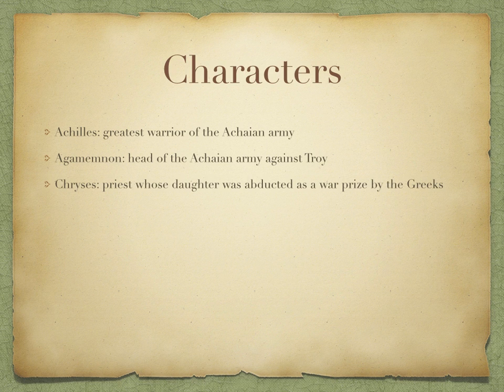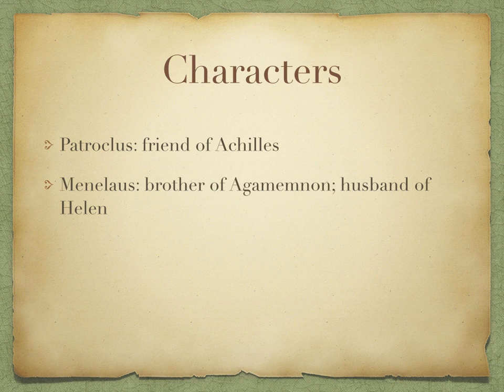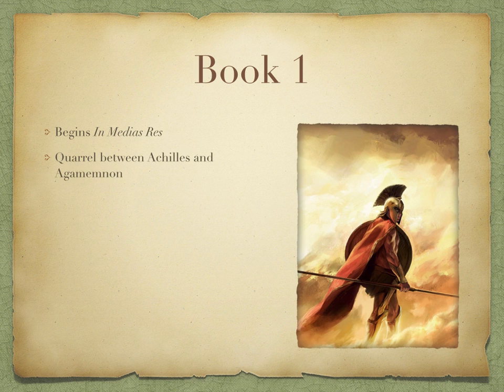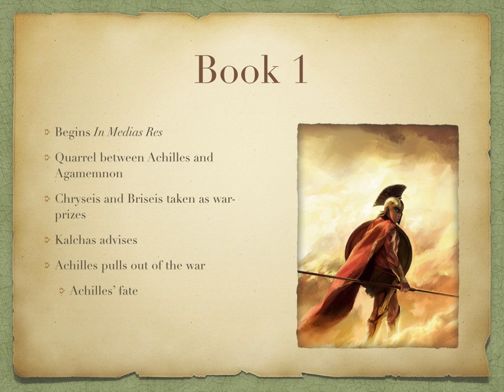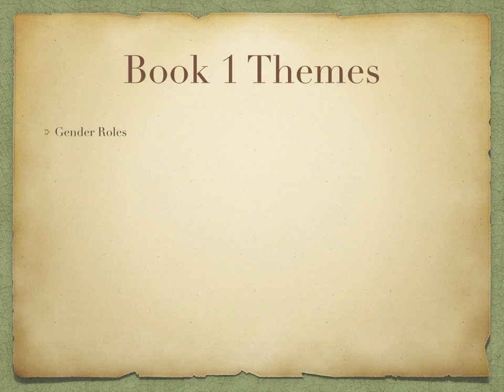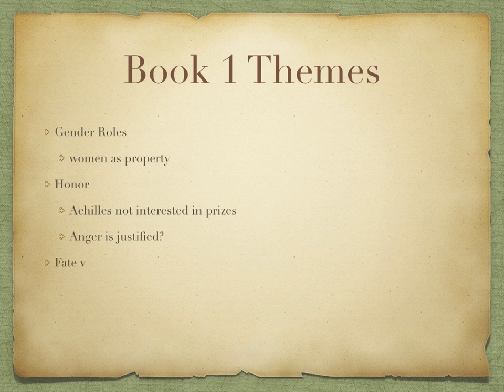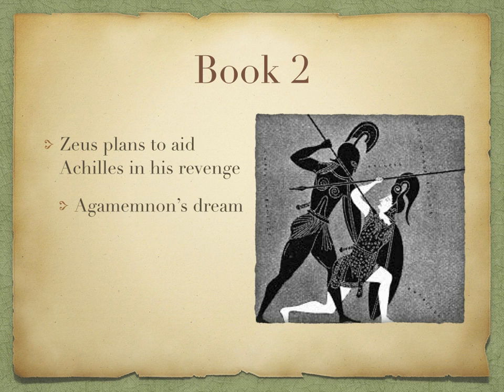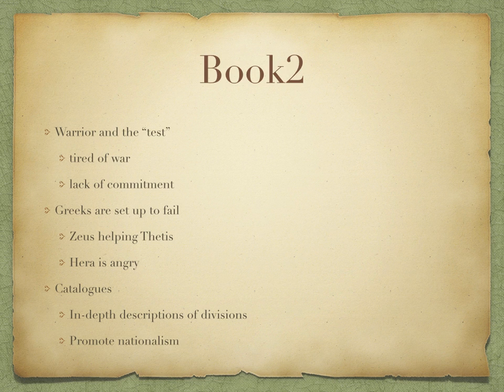Iliad Books 1 and 2 Video*